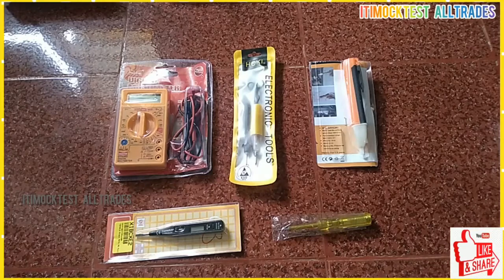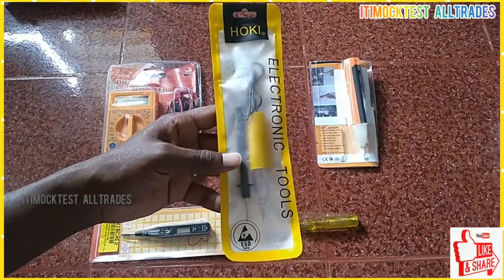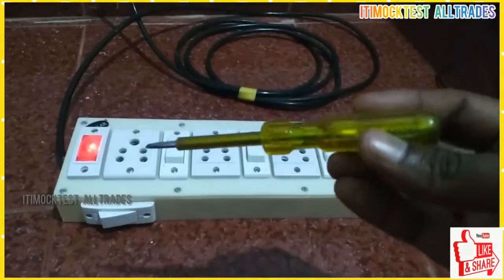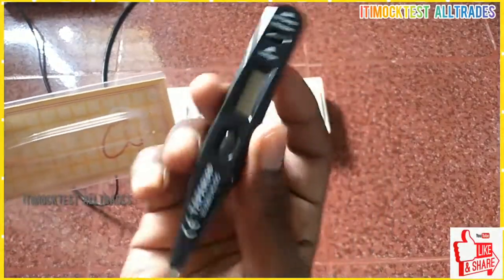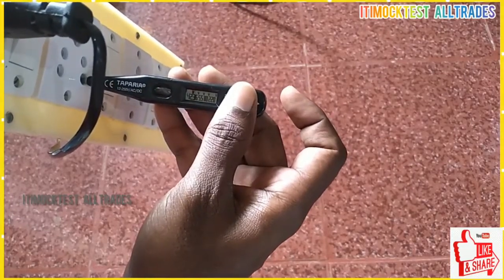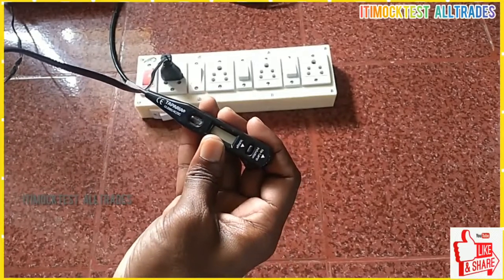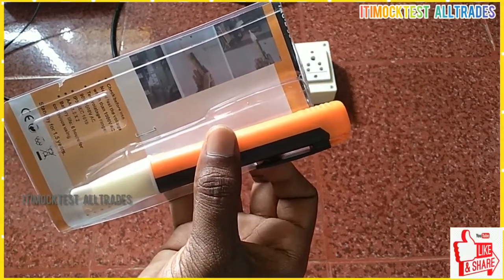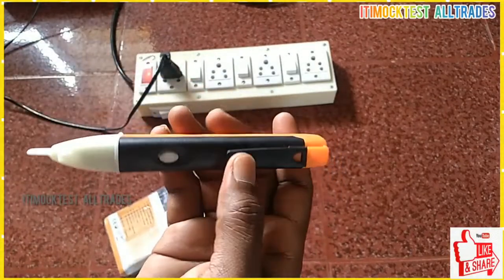Basic Electrical and Electronic Measuring Equipment How working in Tamil | ITI,Diploma,Engineering